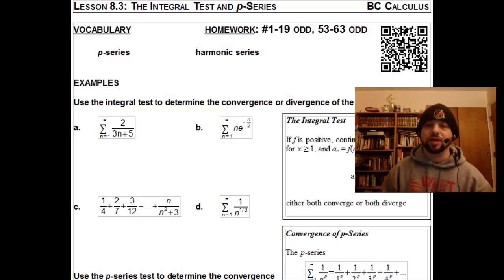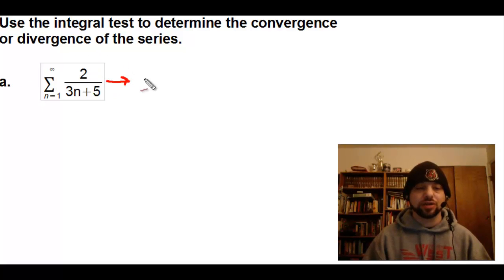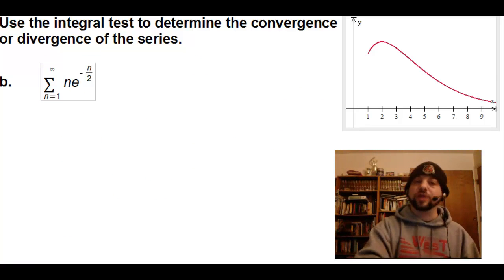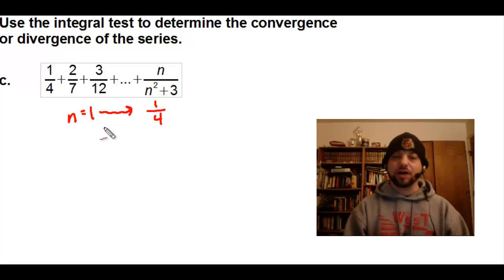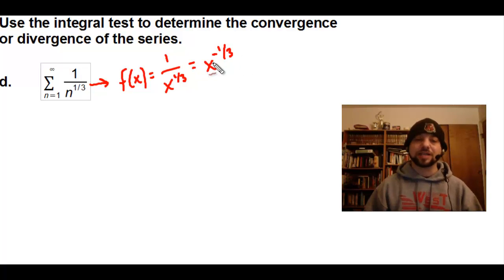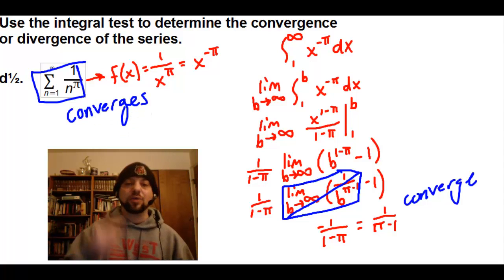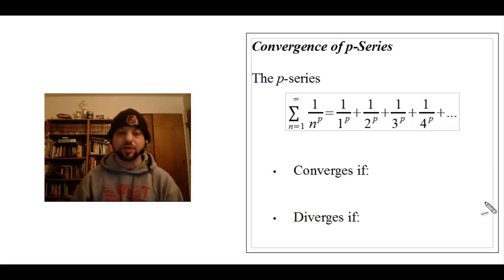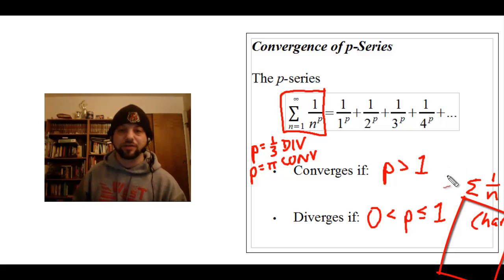Lesson 8.3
Lesson 8.3: The Integral Test and p-Series